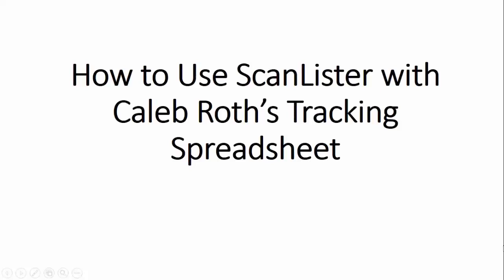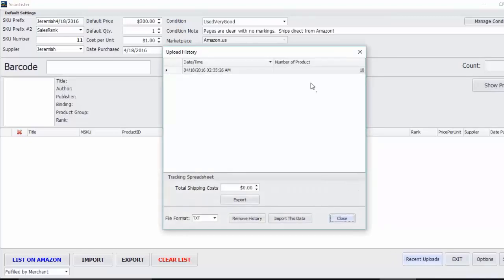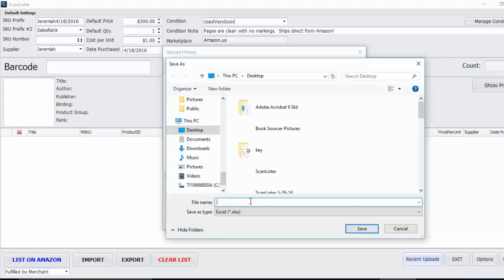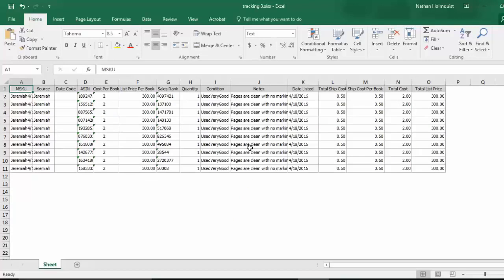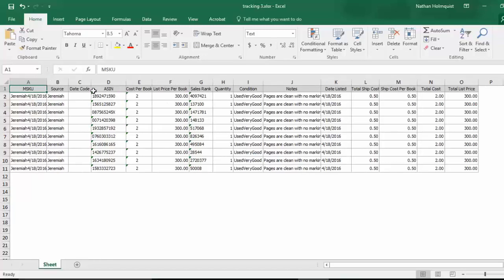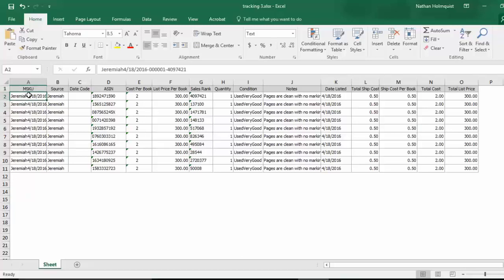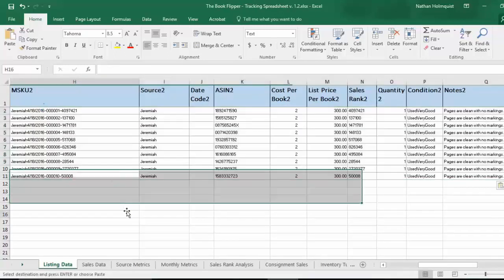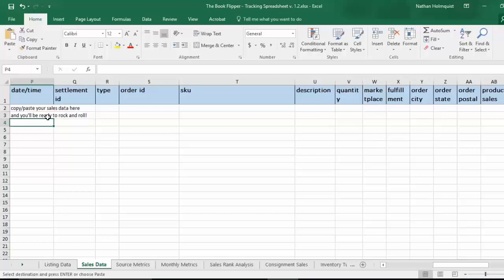How to Use ScanLister with Caleb Roth's Tracking Spreadsheet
Hey, this is Nathan of ScanLister. For this video, I'm going to show you how you can use ScanLister with Caleb Roth's tracking spreadsheet.

 When youíre finished with ScanLister, after you finish listing a few items on Amazon, you're going to go ahead and go to your recent uploads.  For example, here's a recent upload of 10 items. I'm going to go ahead and select that and you're going to need to know your shipping cost. For example, that may have cost $5 to ship to Amazon, so I'm going to go ahead and put $5 there. Click export. I'm going to go ahead and name the file, tracking 3. I'll save it to my desktop and here you have all of ScanLister's information and it's perfectly formatted to go on to the tracking spreadsheet.

 You have the MSKU number, the source, the ASIN number, the cost per book, list price per book, you have the sales rank, the quantity, condition, condition notes, date listed, the ship cost, the total cost per book and the total list price. That's all the information you need to go on the spreadsheet to get all the data you need.

 What you're going to go ahead and do is copy this data. I'm going to go ahead and select it all and paste it on to Caleb Spreadsheet. As you can see, it fits the column perfectly. You have the MSKU number, the source, ASIN number and everything else fits perfectly in there so that's the first step.

 The next step is to paste your Amazon sales data in here and if you go on Caleb's website, he'll show you exactly how to do that that is really easy to do. Once you have these two things pasted on there, then you can get all the information you need.